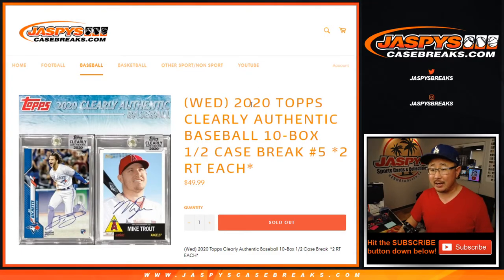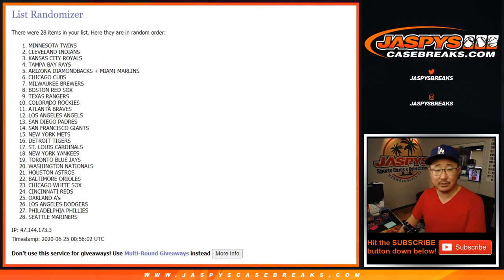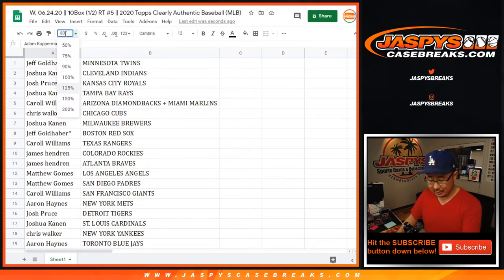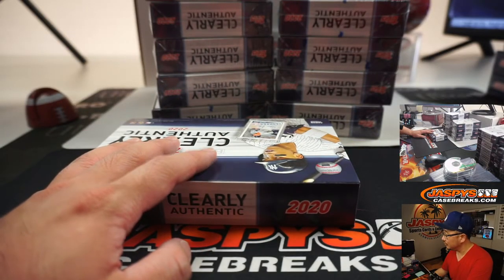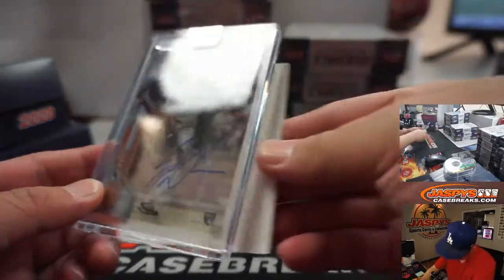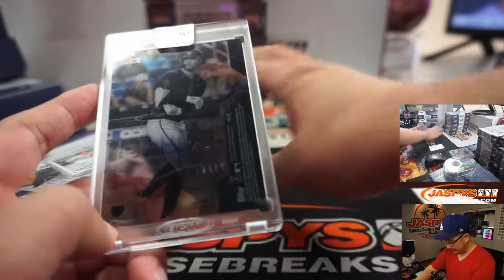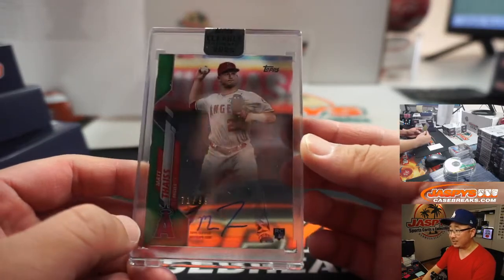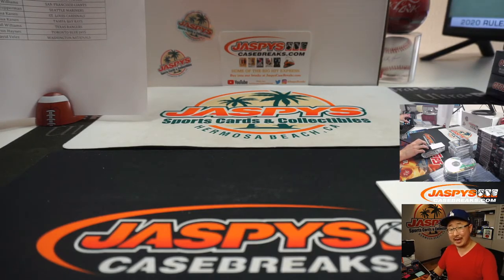W, 06.24.20 || 10Box (1/2) RT #5 || 2020 Topps Clearly Authentic Baseball (MLB)